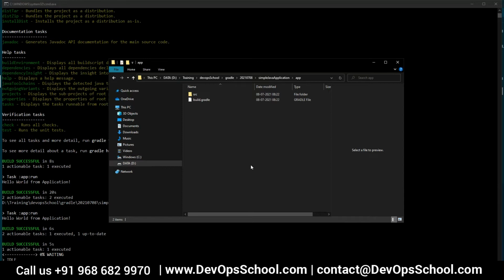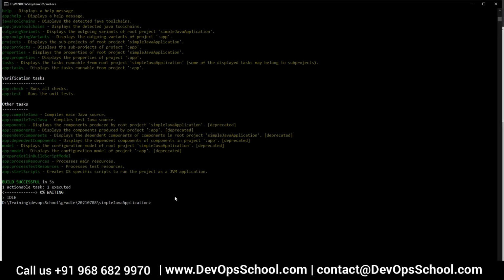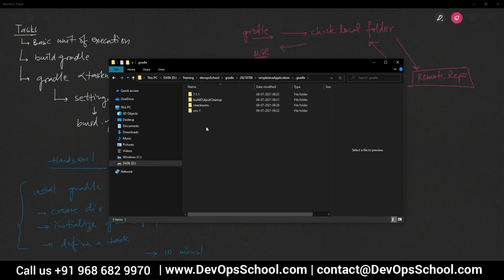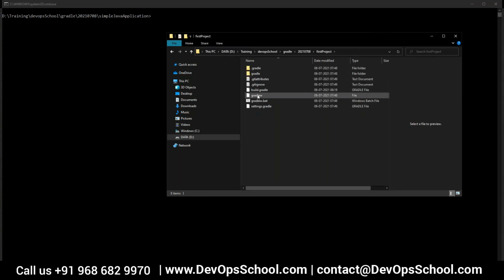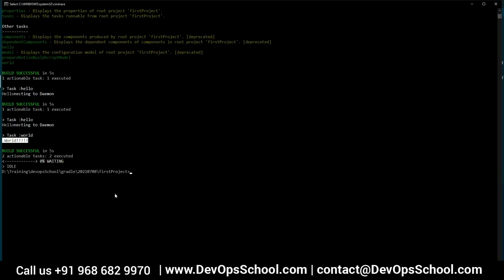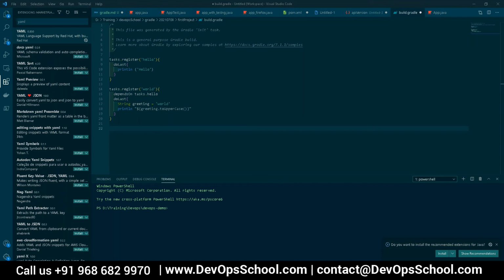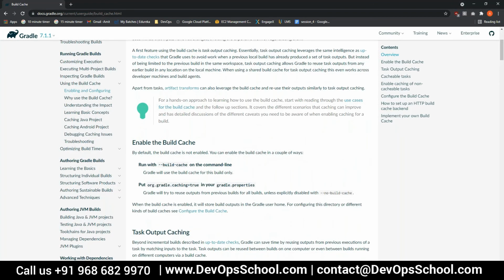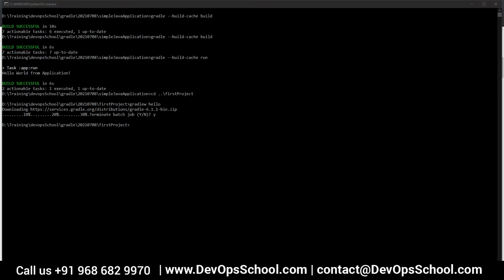Gradle Essential Tutorial for Beginners with Demo Part 03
Agenda
👉 Update on project status and progress
👉 Presentation on new features or changes in Gradle
👉 Discussion on recent build issues or challenges
👉 Review of upcoming deadlines and milestones
👉 Presentation on best practices for Gradle build optimization
👉 Discussion on build performance improvements
👉 Review of recent code quality metrics and analysis
👉 Presentation on Gradle plugin updates and usage
👉 Discussion on potential integration with other build tools or systems
👉 Update on team's knowledge and skills related to Gradle
👉 Review of documentation and resources for Gradle
👉 Presentation on troubleshooting common Gradle errors
👉 Discussion on version control and branching strategies for Gradle projects
👉Review of team's Gradle-related dependencies and libraries
👉 Presentation on security best practices for Gradle builds
👉 Discussion on backup and disaster recovery strategies for build scripts
👉 Review of action items from previous meetings and their status

Top 10 Certifications in the world
1. DevOps Certified Professionals (DCP)

2. Site Reliability Engineering Certified Professionals (SRECP)

3. DevSecOps Certified Professionals (DSOCP)

4. Master in DevOps Engineering (MDE)

5. Kubernetes Certified Administrator & Developer (KCAD)

6. GitOps Certified Professional (GOCP)

7. Master in Observability Engineering (MOE)

8. MLOps Certified

9. DataOps Certified Professional (DOCP)

10. AiOps Certified Professional (AIOCP)